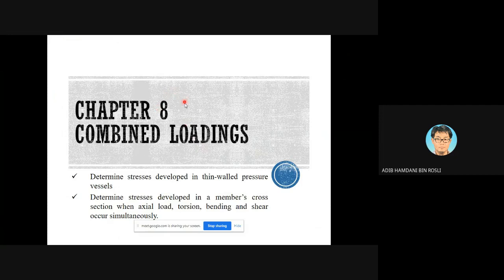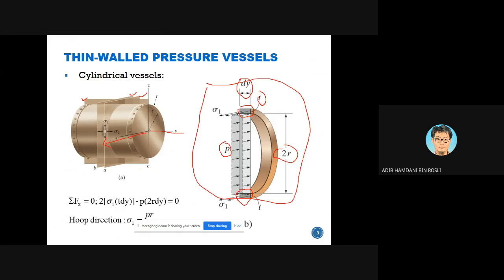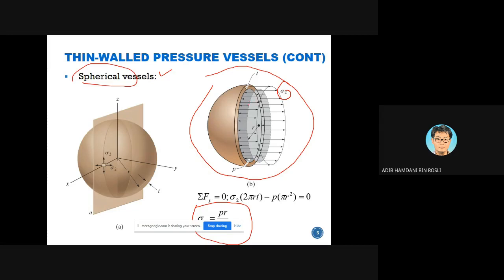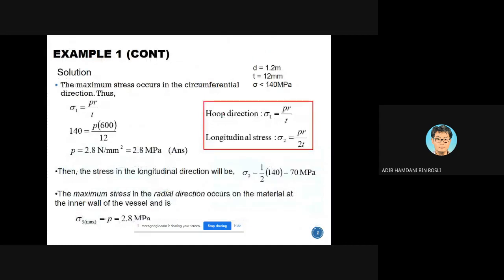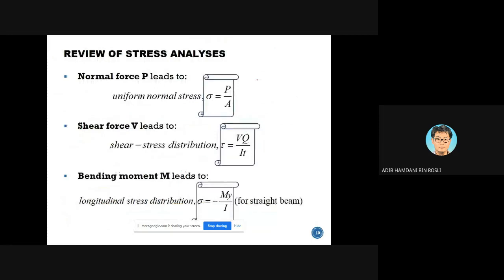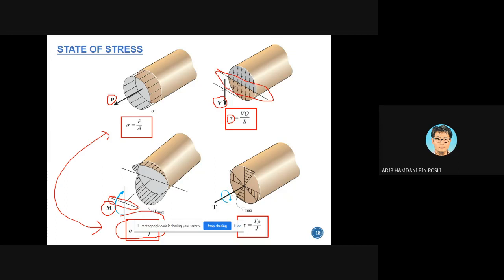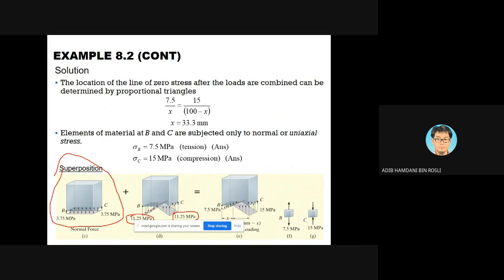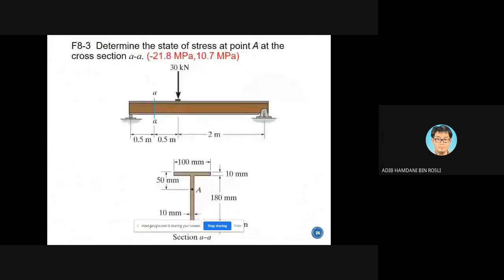Chapter 8 Combined Loadings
8.1 Thin-walled pressure vessels
8.2 State of stress caused by combined loadings